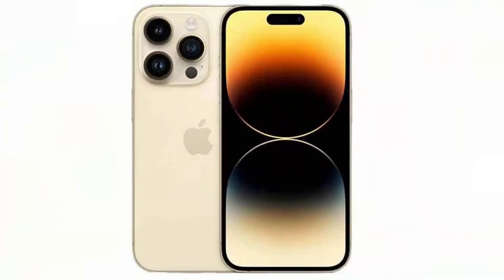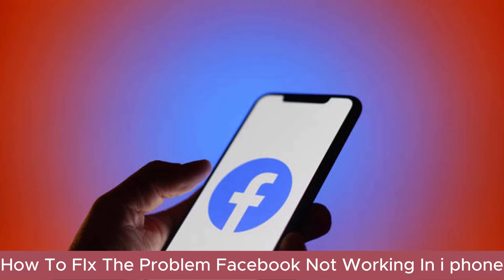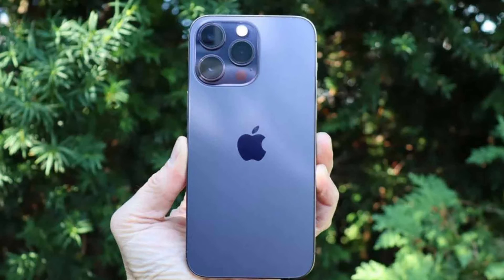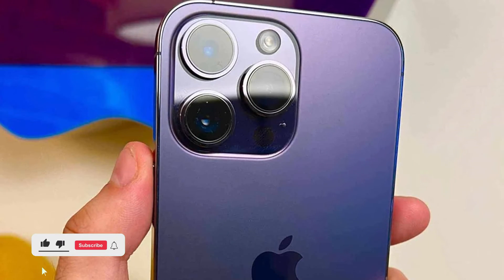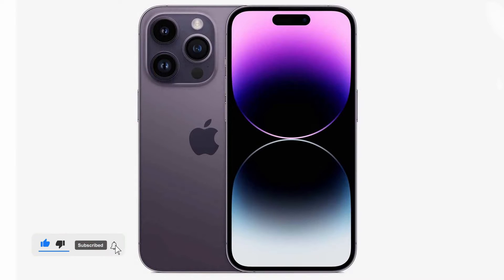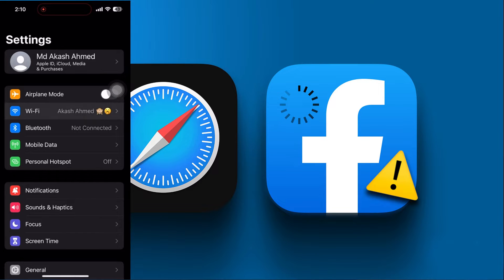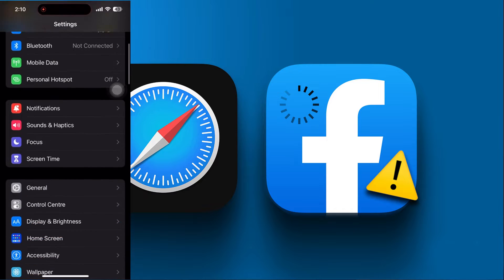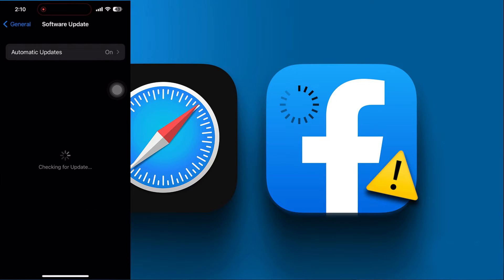How To Fixed Facebook App Not Working on iPhone after iOS Update? (Fixed) 100% iPhone 14/15 Pro